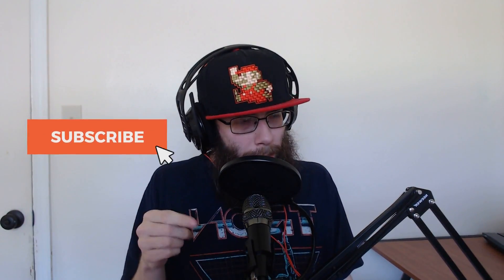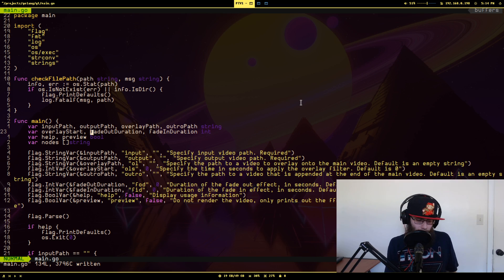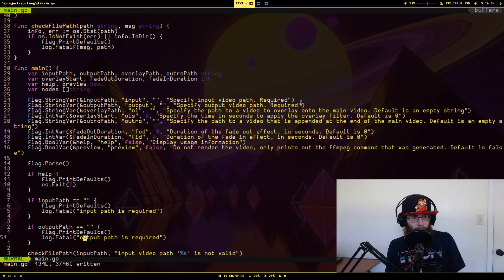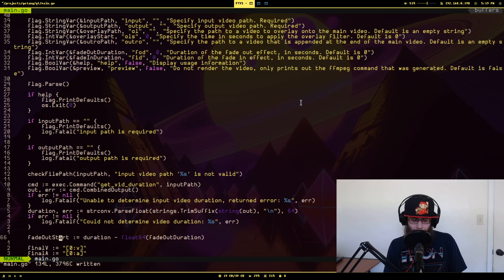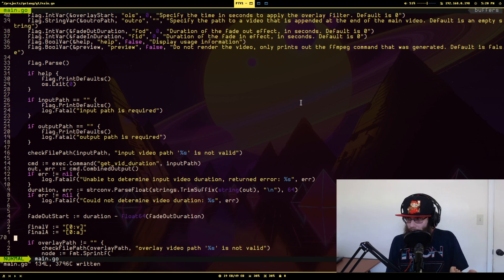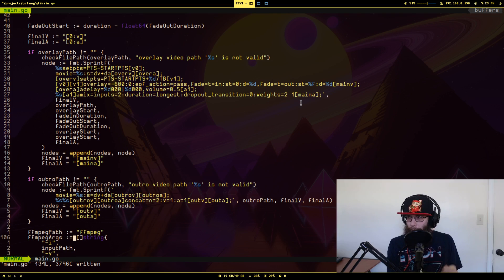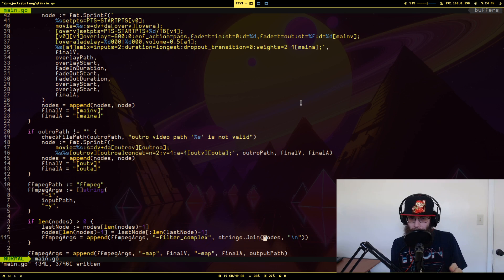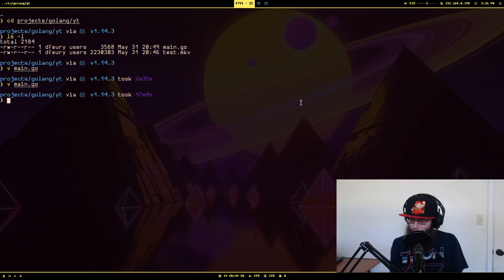Youtube Editing Script, Now With More Golang! - Automated Video Editing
I ported my Youtube editing script into a Go program. This will be the first part of me building a more comprehensive automated video editing program.